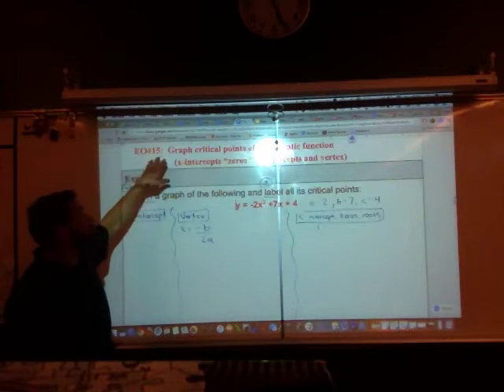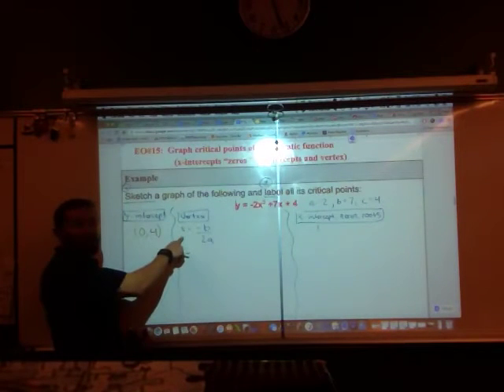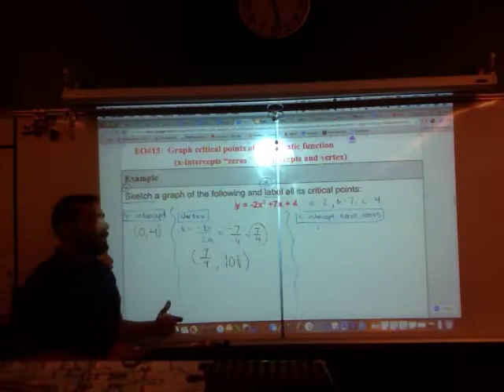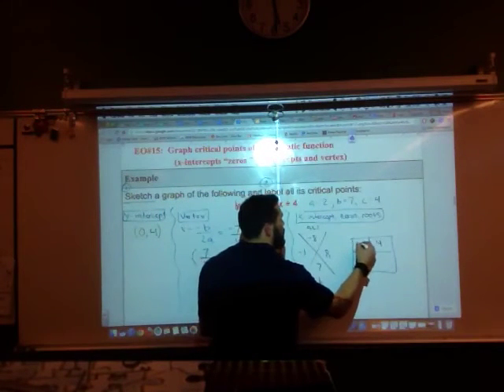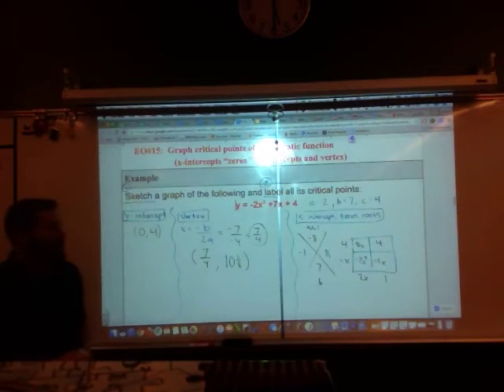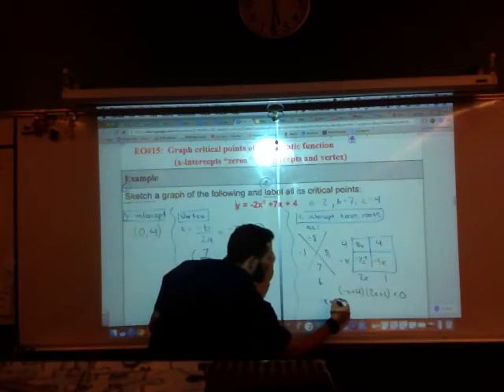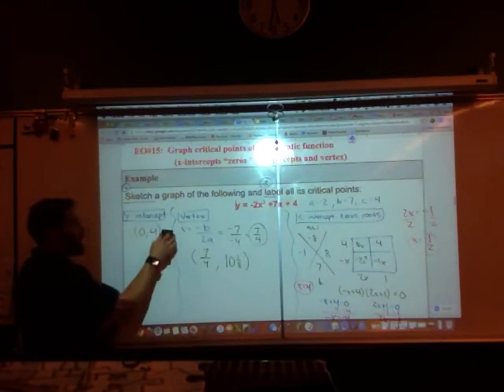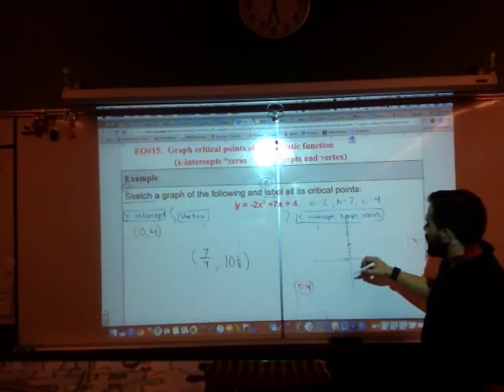Mr. Hausler: Algebra-EO#15 - Graph Critical Points of a Quadratic Function